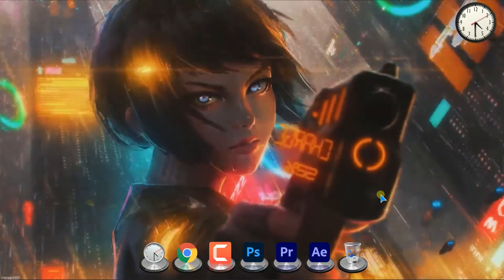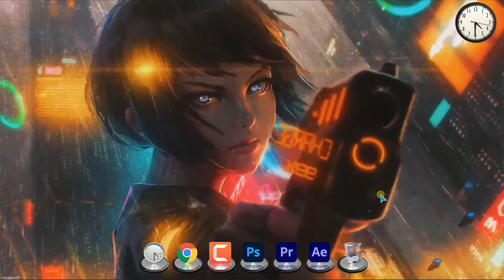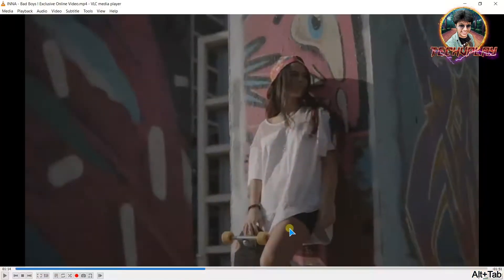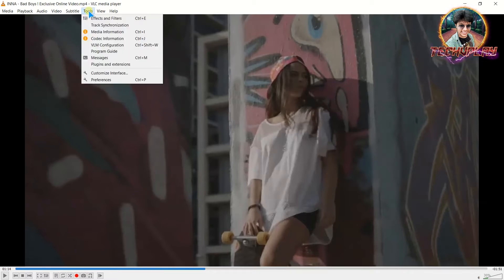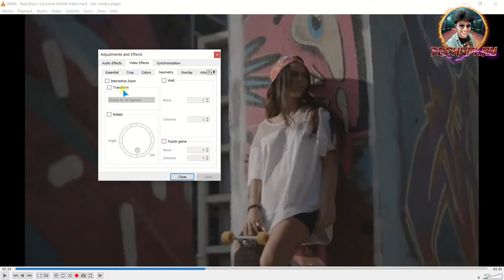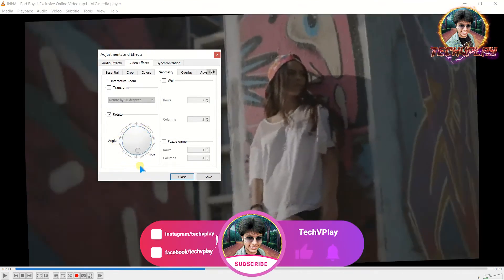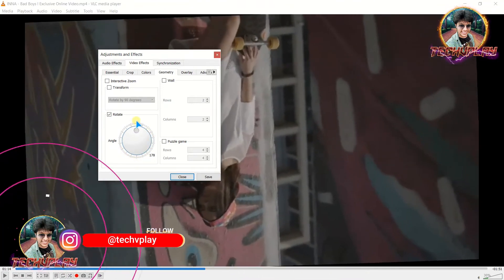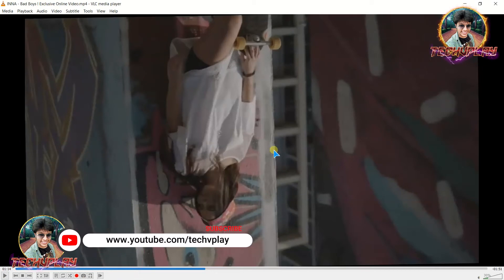आसानी से Rotate करो विडियो VLC Media Player में - How to Rotate Video in Vlc - Teco Veco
Hey Techy People,
Want to Learn Rotate Video in One Click Inside Vlc Player ? Through This Video You Know Exactly How to rotate video in vlc...

QUERY SOLVED:-
- rotate video in one click inside vlc player
- how to rotate video in vlc
 in hindi
- vlc rotate video
- rotate video vlc